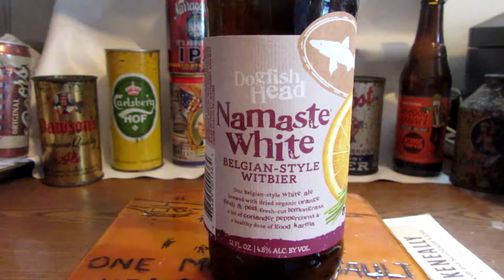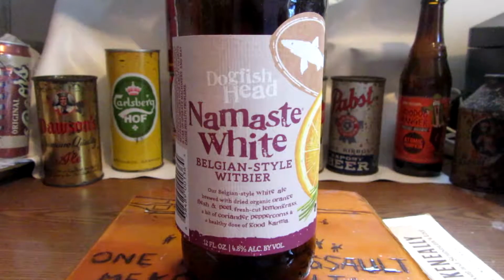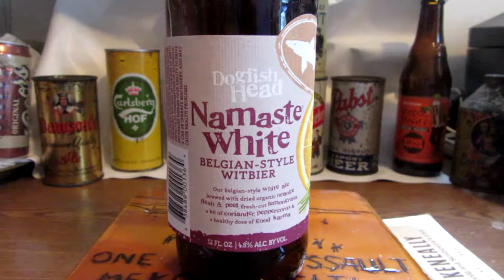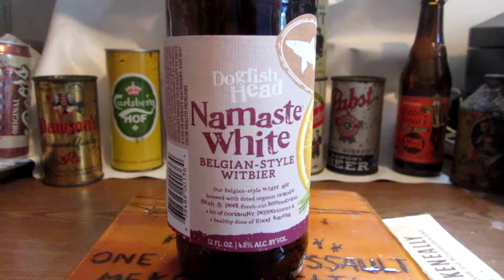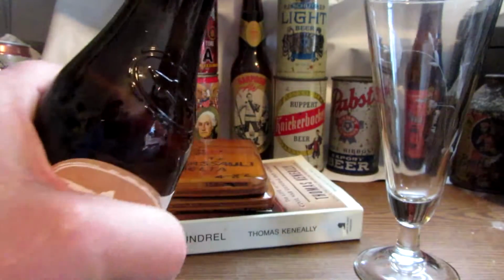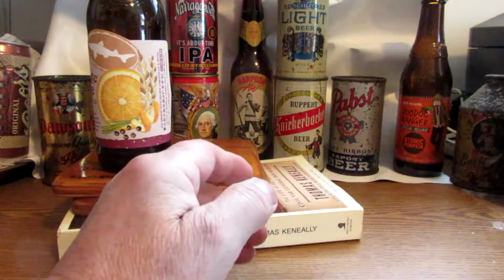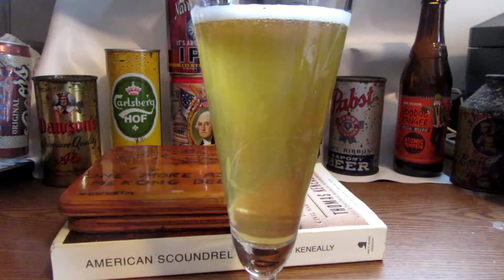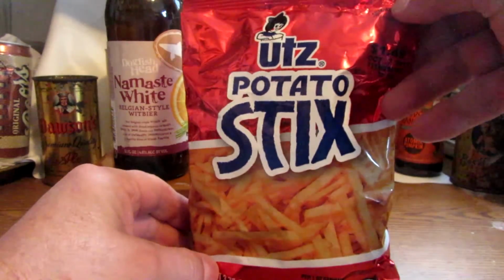NAMASTE white Belgian, rons beers, # 240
NAMASTE white Belgian style white.4.8 ABV & 20 IBU. A year round  brew ,founded 1995.